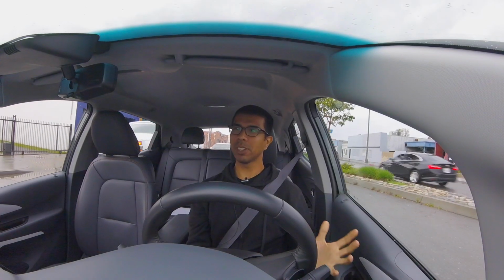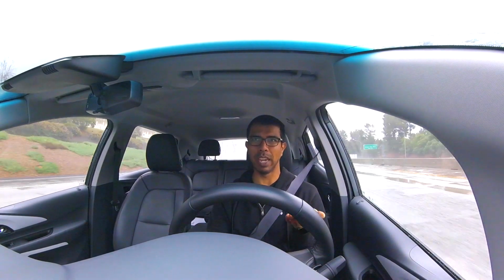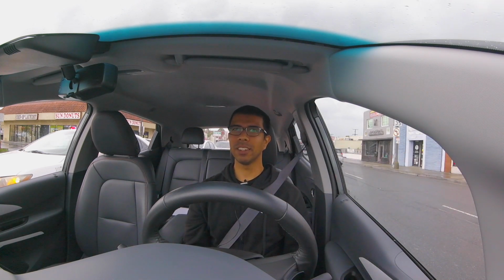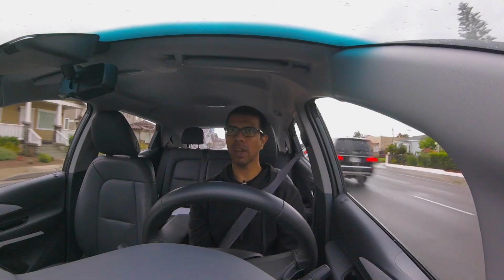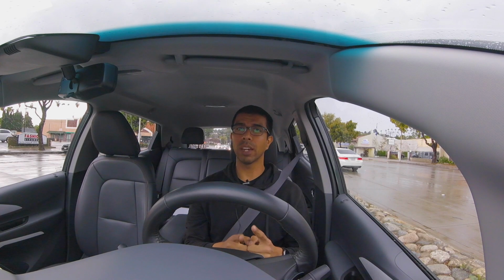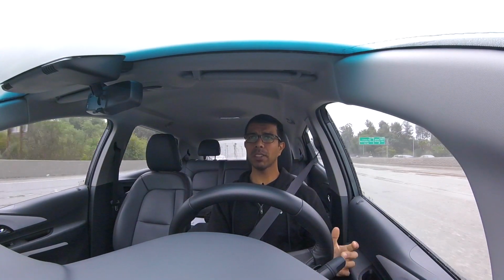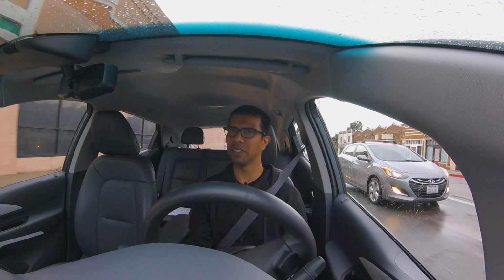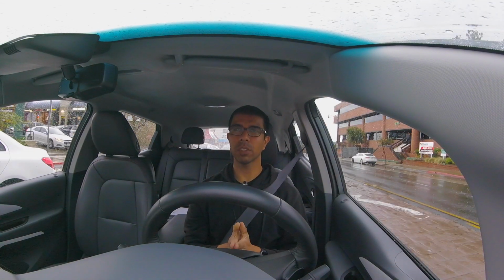From Leaf to Bolt: First impressions.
I recently bought a used 2017 Chevy Bolt. Coming from driving Nissan Leafs for the past 6 years, here are my first impressions of the car.